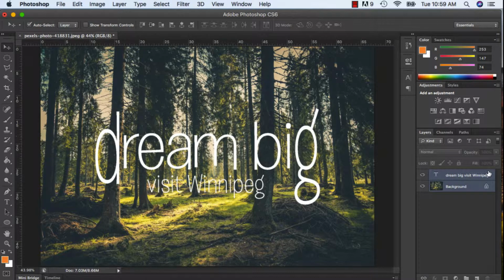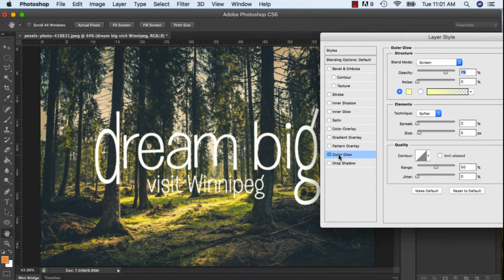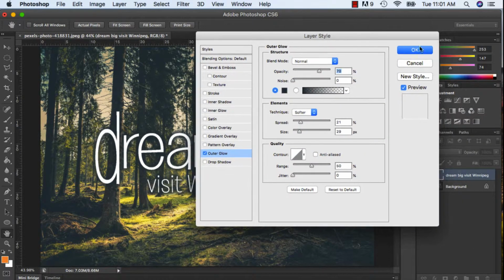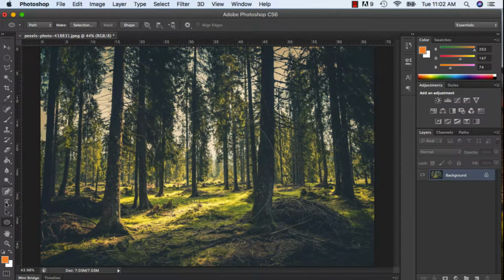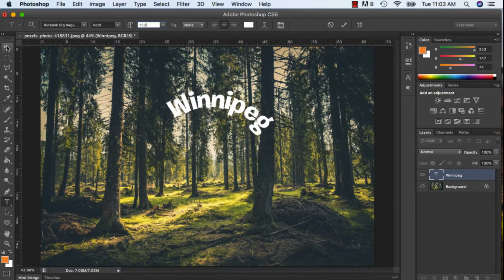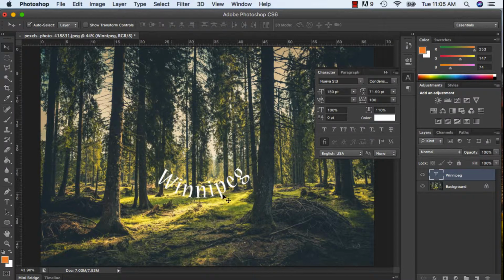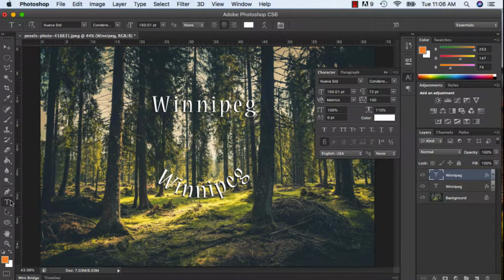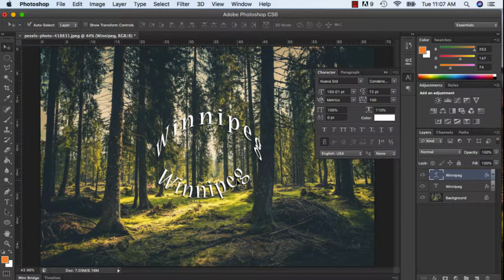How to Create and Edit Text in Adobe Photoshop - PART 2 Tutorial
Students will learn how to make their text stand out by using blending options (drop shadow, outer glow).
Students will learn how to create text on a path as well as warped text.